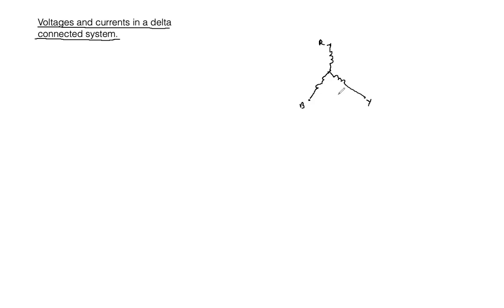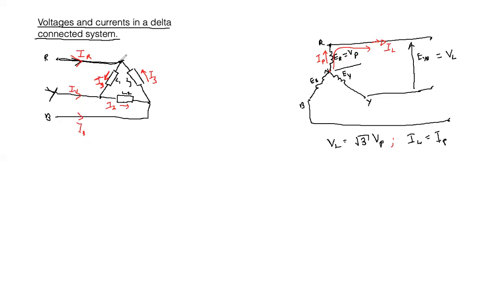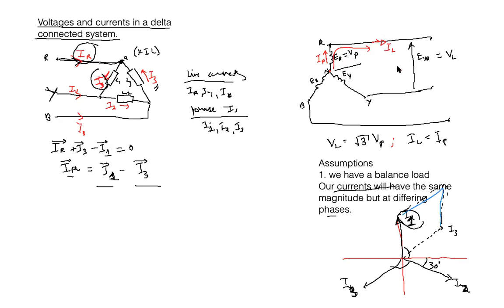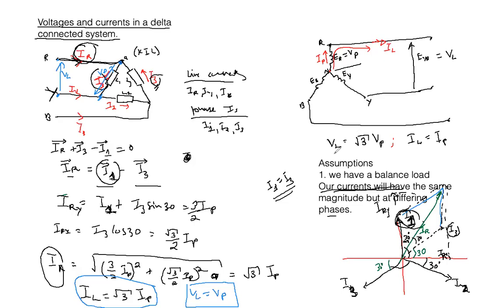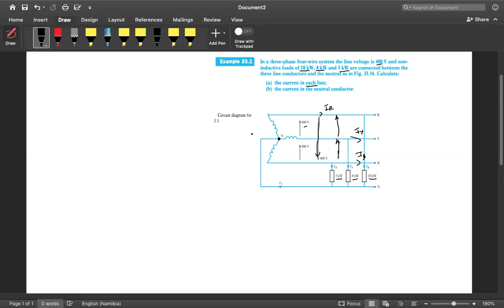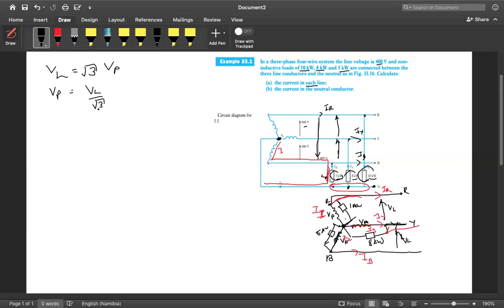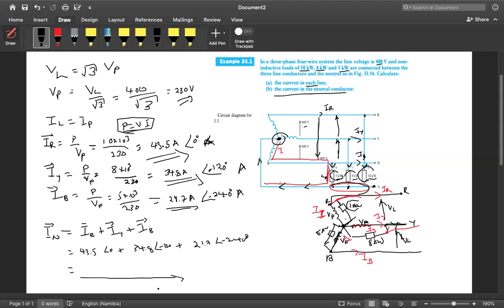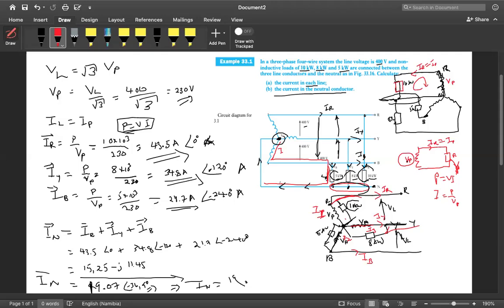Multiphase Systems 3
Voltages and Currents in a delta connected system, with one example